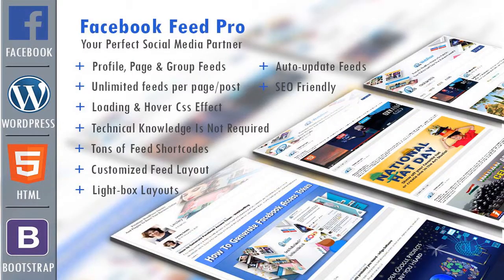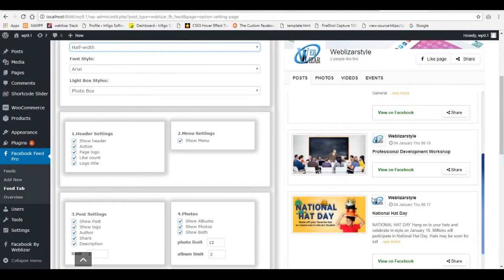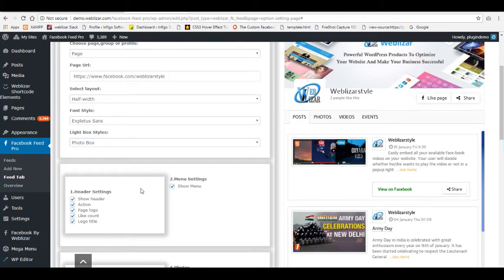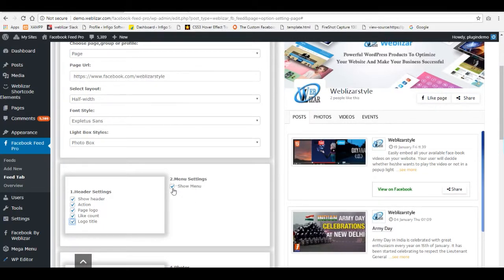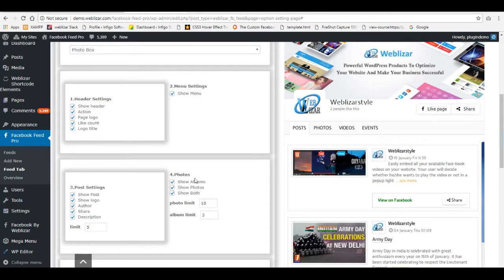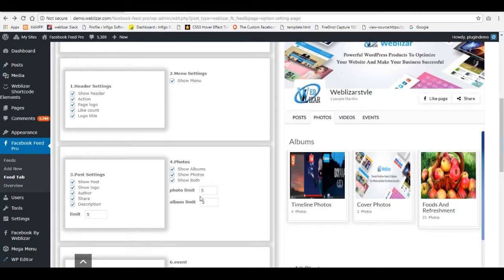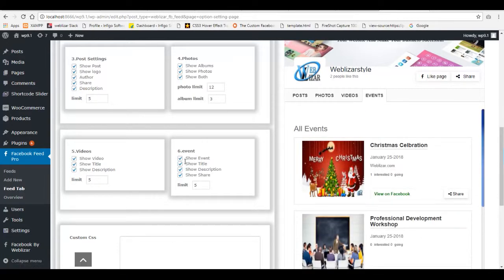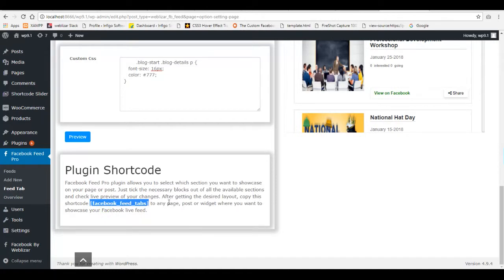Facebook Feed Pro ( Feed Tab) Plugin For WordPress Sites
Facebook Feed Pro plugin allows you to easly display facebook Profile, Page and Group Feed on your website using either shortcode or widget to Increase social engagement between you and your users, customers, fans or group members. Additionally it also now allows you to display the customized Facebook feed on your website using the same color scheme of your website.  Its completely customizable with lots of optional settings. Its also responsive Facebook feed at the same time.

Get your Facebook Feed Pro today at the cheapest price.

Show your Groups, Pages Timeline With One Click

Facebook feed pro made it much easier to fetch all your facebook feed (be it your page or group) on to your website with a single click and even you can promote your Facebook page and group to get more potential fans and group members. You can show your facebook profile feeds Timeline, photo, video, events in single page and post. Using facebook feed Pro plugin feed tab options.